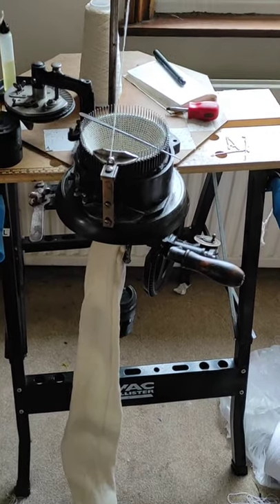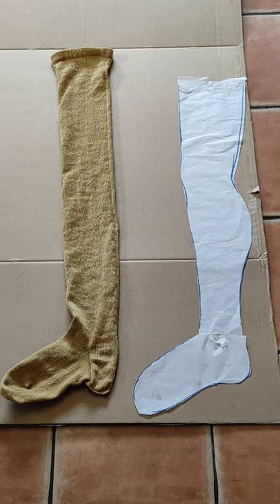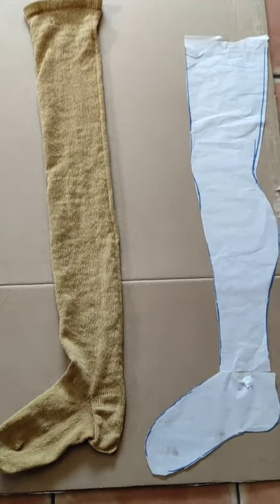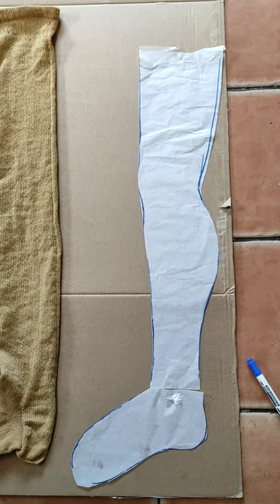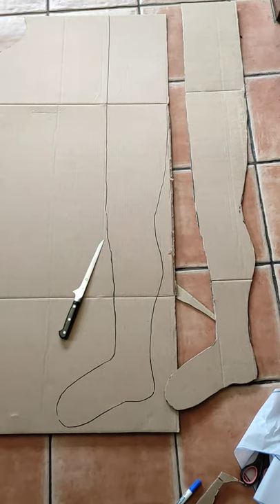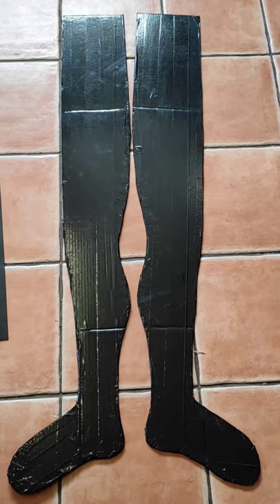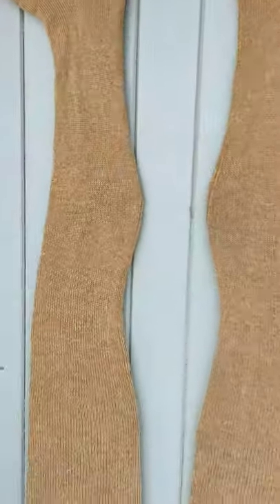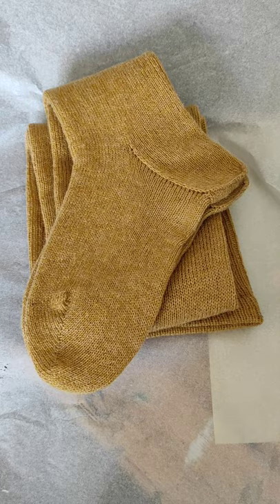Make a Duct Tape Stocking Blocker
Useful if you knit long stockings by hand or on a CSM (circular sock machine). Duct (duck, gaffa) tape makes it water resistant.